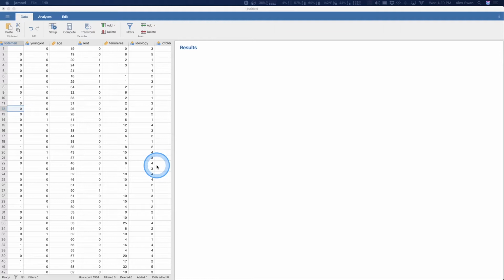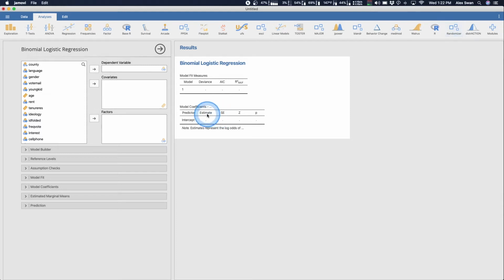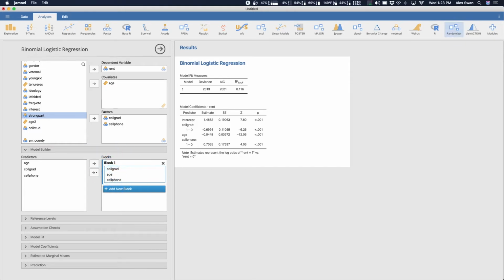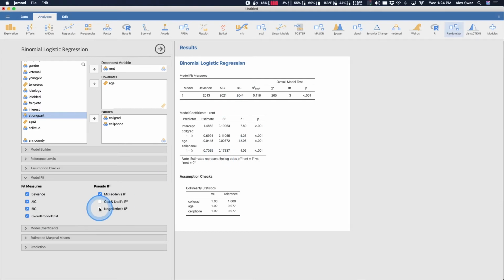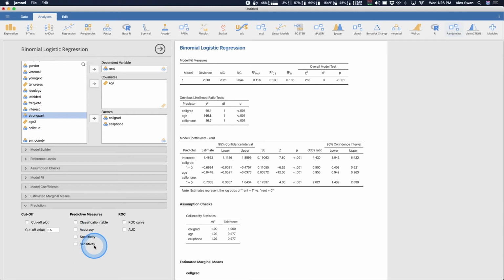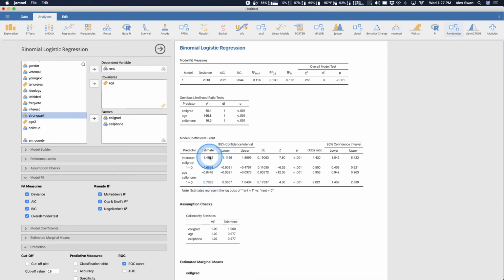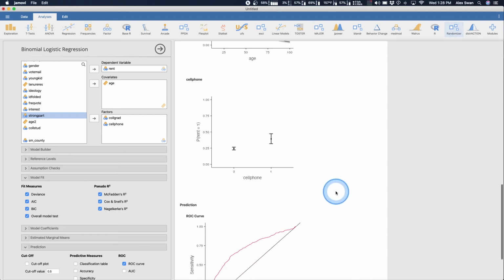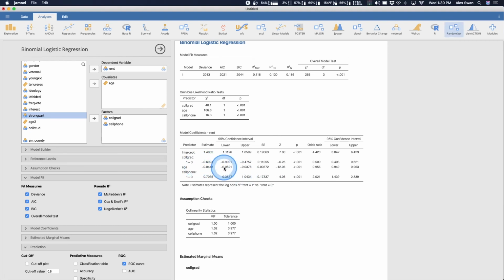Jamovi 1.2/1.6 Tutorial: Logistic Regression (Episode 19)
In this Jamovi tutorial, I go through  a quick example of a binomial outcome logistic regression. The outcome is dichotomous, rather than continuous, so you have to use logistic regression, and the usual general linear model regression. I discuss the output and go through a quick interpretation of this data's results.

NOTE: This tutorial uses the current build of Jamovi, 1.6.16 on MacOS. Version 1.6 contains all the new features to the program as of this recording date. Version 1.2.27 is listed as their most stable build.